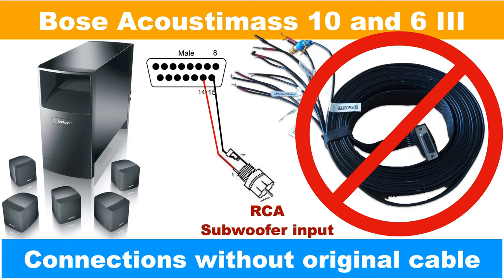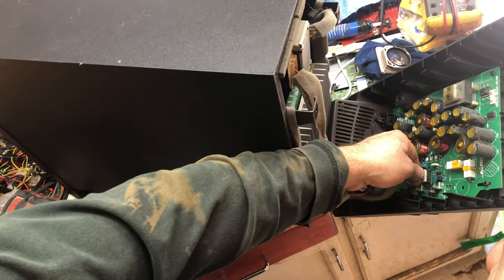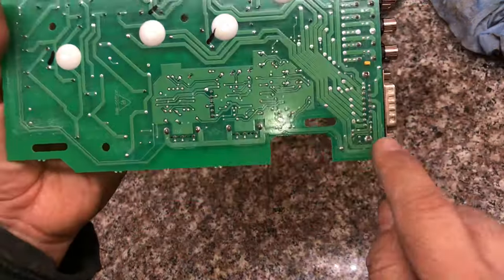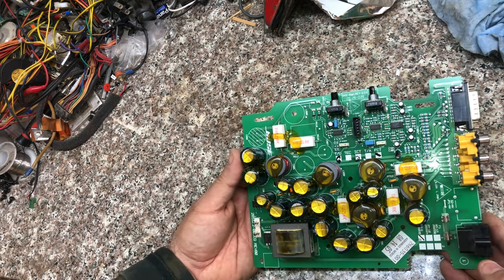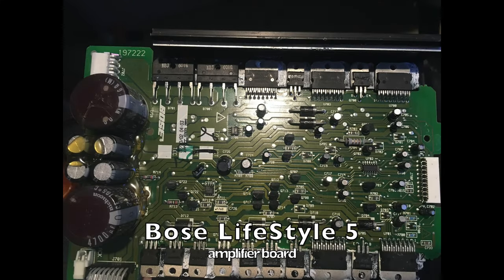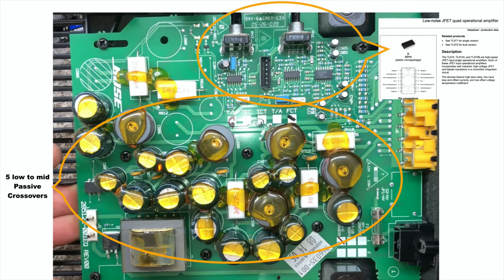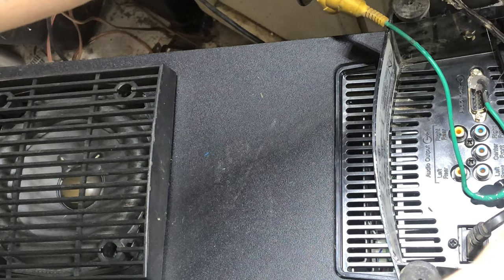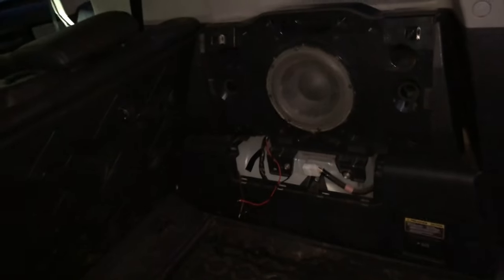Bose Acoustimass 6 Series III subwoofer - pinout for using with other amps with out original cable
We are going to decipher the pinout configuration of this Bose Acoustimass 6 (works for the 10 too) series III subwoofer box to make it work with other non branded Bose amps with out having the original cable.
Forgot to put the description of the other pins, here it is:
1 Left -
2 Left +
3 Right -
4 Right +
5 Center -
6 Center +
7 not in use
8 not in use
9 not in use
10 Left back (Surround) -
11Left back (Surround) +
12 Right back (Surround) -
13 Right back (Surround) -
14 Subwoofer (low level ) +
15 Subwoofer (low level ) -
Remember that all speaker inputs must come already amplified, this box does not have amplifier for the satellite speakers, it only has filters or crossovers.
UNDER ANY CIRCUMSTANCE you put an amplified signal in the input of the subwoofer, it can burn the input preamplifier. Use only low level signal for this particular input.